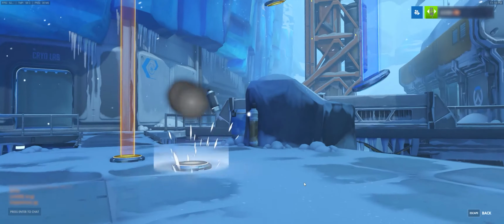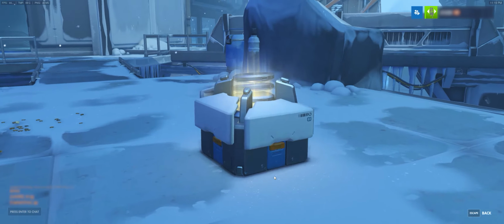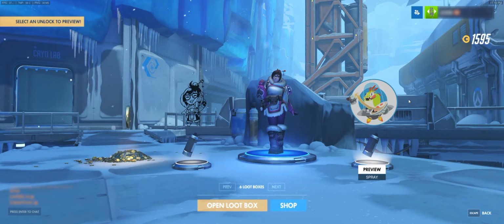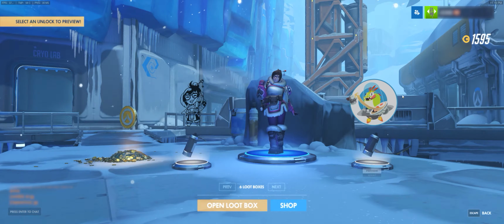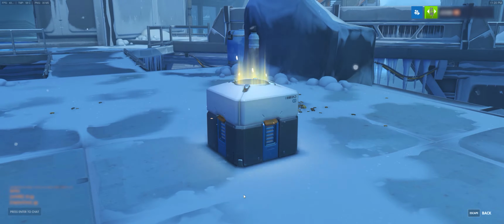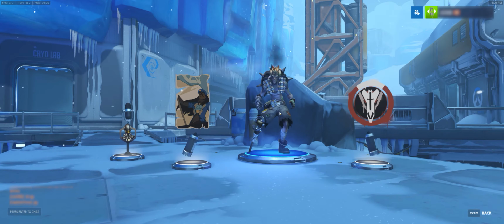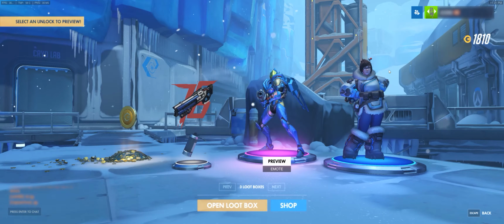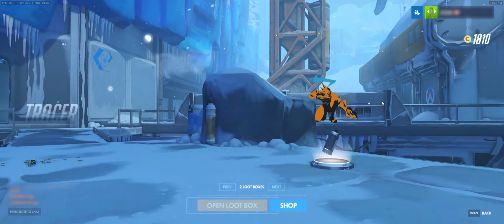9 Boxes, TWO Lengendaries! / Overwatch Lootbox - Episode 1 | Unboxing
Captured using Nvidia Shadow Play